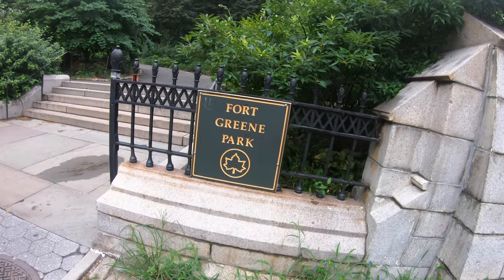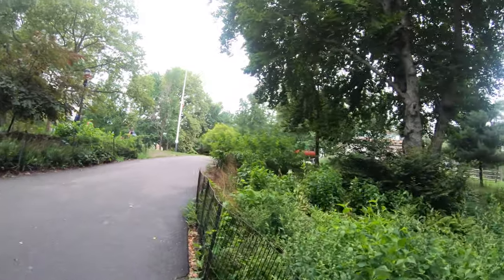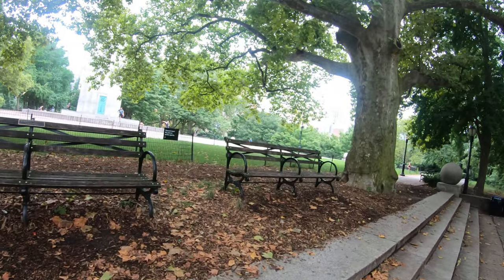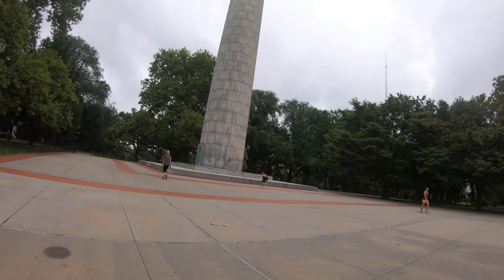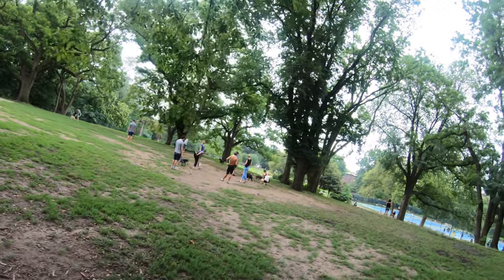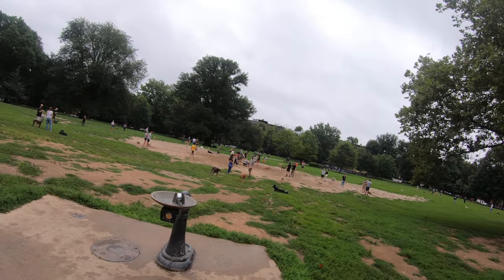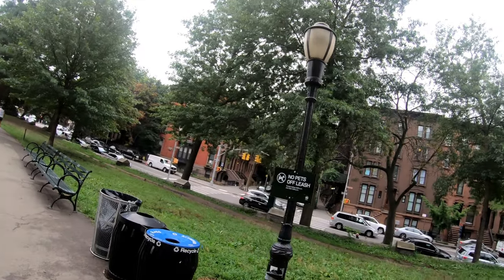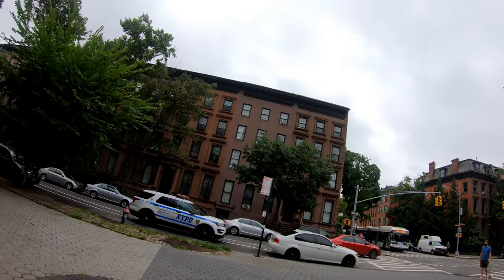Brooklyn's Fort Greene Park has made a Big Comeback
A morning walk through a beautifully restored, historically significant park in Brownstone Brooklyn that is also the place to be for Brooklyn dogs and their owners.